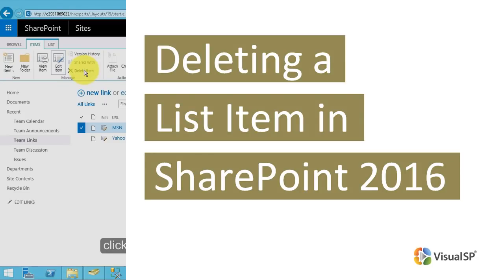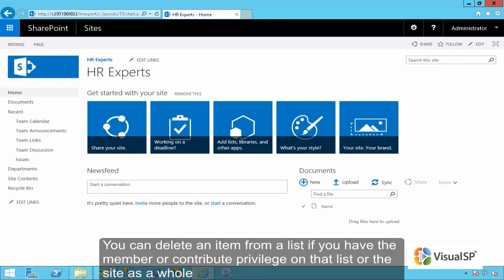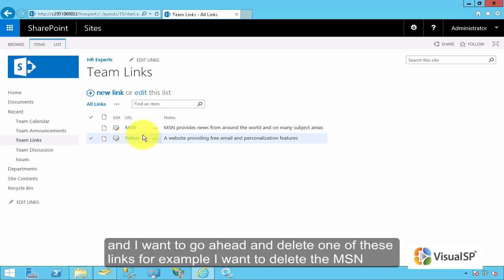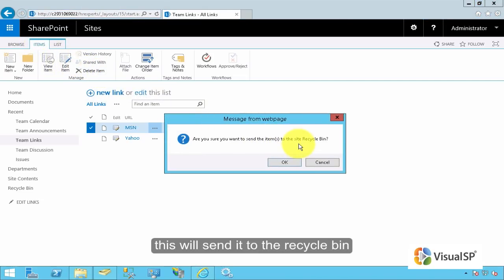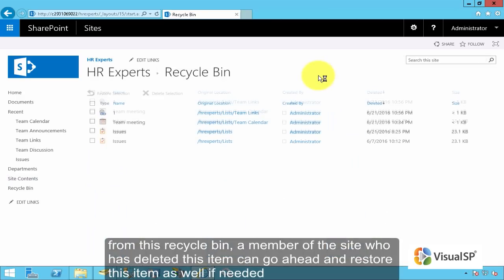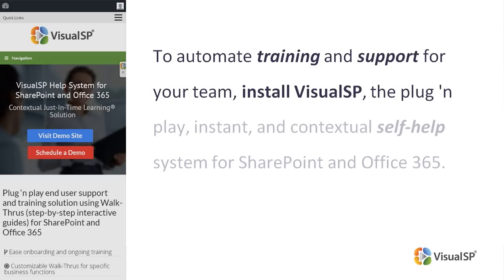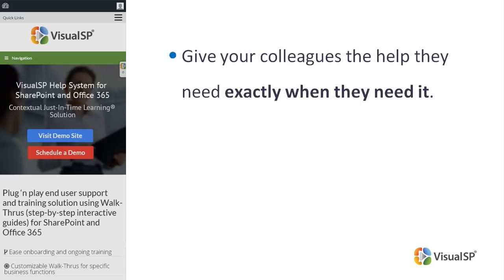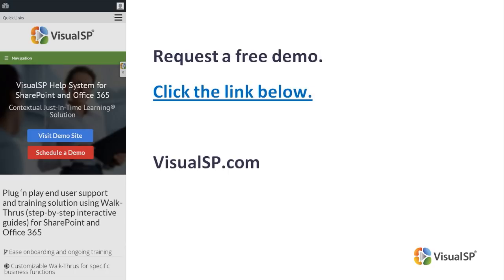Deleting a List Item in SharePoint 2016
To help you get rid of List items that are no longer needed, SharePoint makes it easier to delete any piece of content in a list.
To see the option to delete an item, you need to have permission to contribute to the List.
Deleted items are sent to the Recycle Bin and can be restored later if needed.